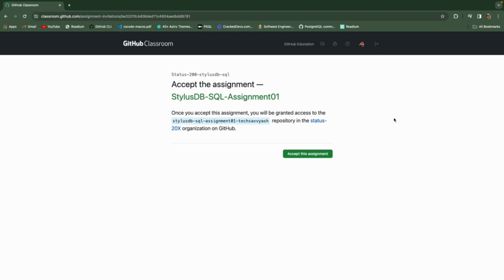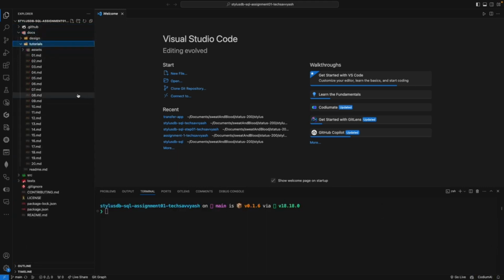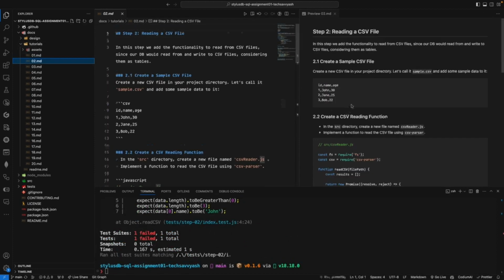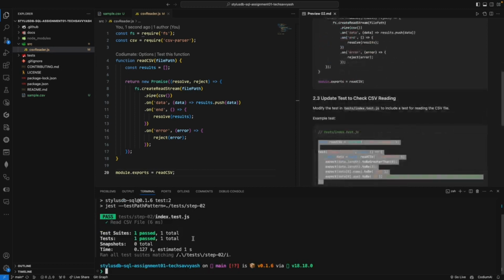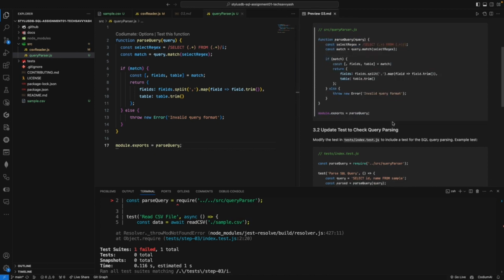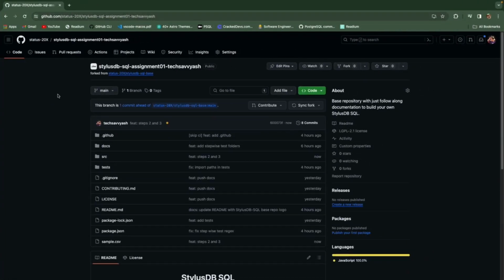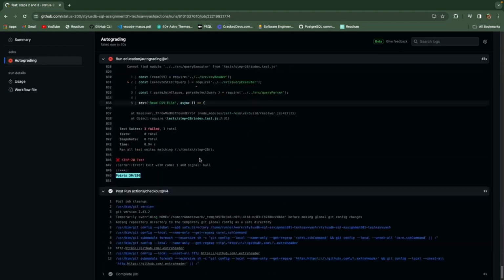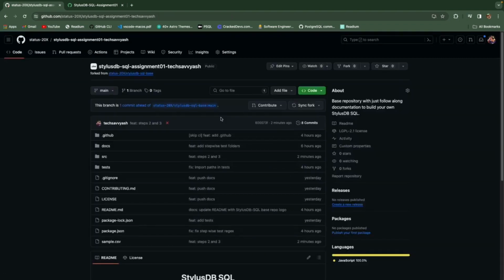How to submit your StylusDB cohort assignments on GitHub Classroom?